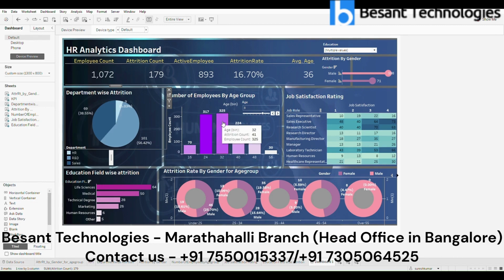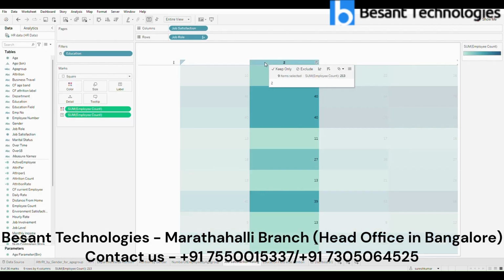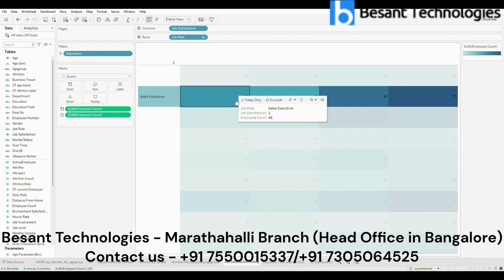Besant Technologies Marathahalli | Our Student Suresh Explained the Project (Tableau Sample project)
Our Student Suresh Kumar Explained the Project (Tableau Sample project)

We Offer 100% Job Guarantee Courses (Any Degree / Diploma Candidates / Year GAP / Non-IT . Any Passed Outs).

Besant Technologies Marathahalli,
No. 43/2, 2nd Floor, VMR Arcade,
Silver Springs Layout,
Munnekollal Varthur Main Road,
Near kundalahalli gate signal,
Marathahalli, Bengaluru,
Karnataka 560037.